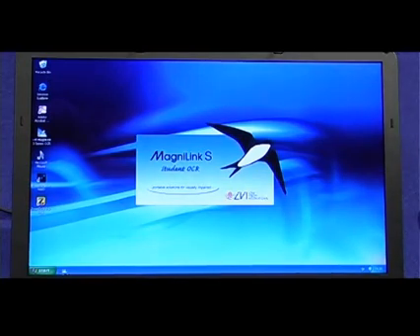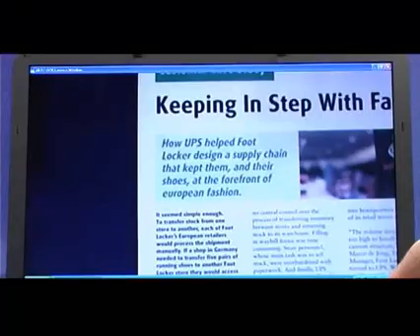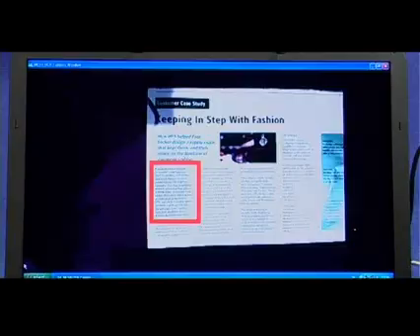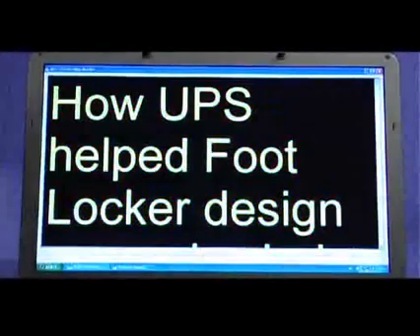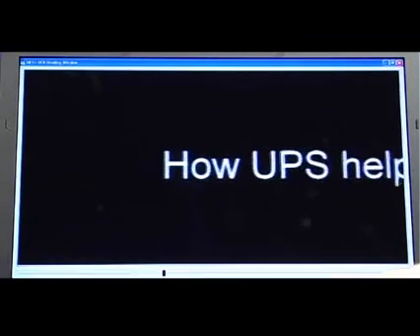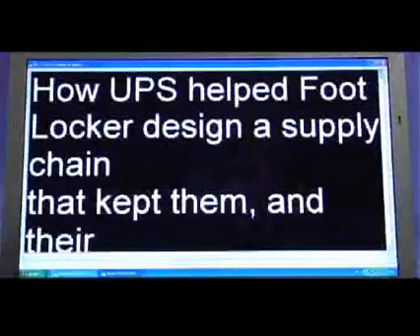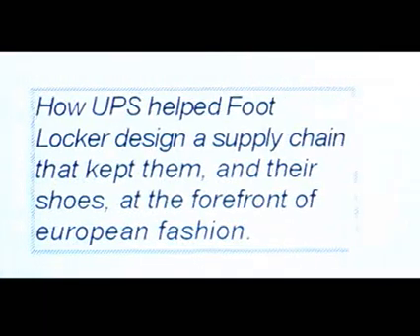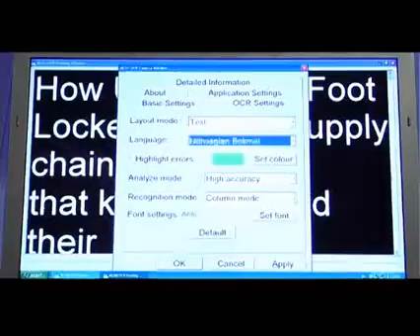Magnilink S OCR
The MLS OCR concept allows you to easily access and process typed text where ever you are.

It is easy to change to different high contrast modes, including false colours, and change the magnification without affecting the picture quality. From smallest to largest magnification the picture will always be crystal clear.

Just by pushing a button you can convert the OCR processed text into RTF (Rich Text Format) and transfer it to your word processing software, for example MS Word, where you can edit and store the text. Our OCR technology is available in two different products; the MLS OCR module and the MLS Office OCR. The MLS OCR module is used in combination with our popular products MLS Student Classic and MLS Student Addition, while the MLS Office OCR is used on its own.

With the MLS OCR products you can examine a text before you decide to scan it. When you have found the information of interest you can scan the text for editing, storing and automatic reading. The text can be presented in different Automatic Reading Modes that scrolls the text, either word by word, in a rolling column or in a rolling line.